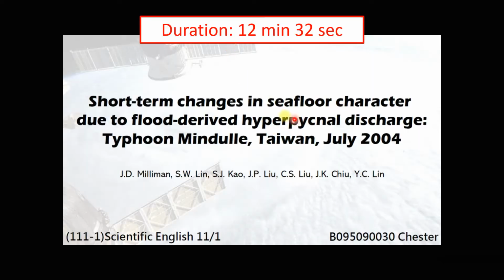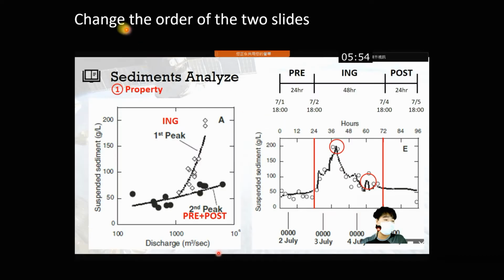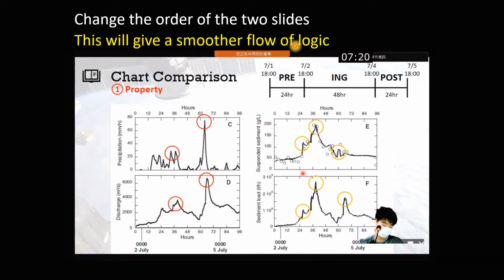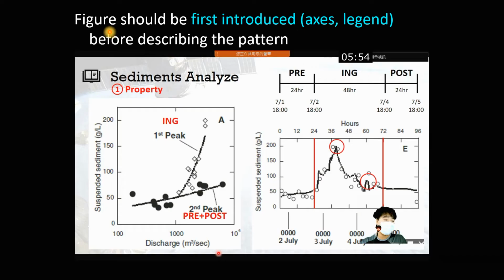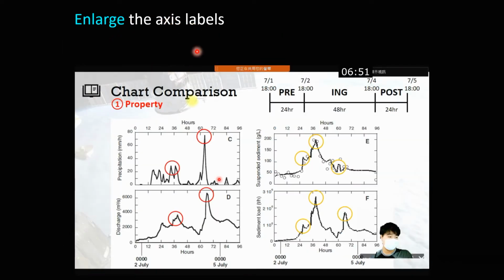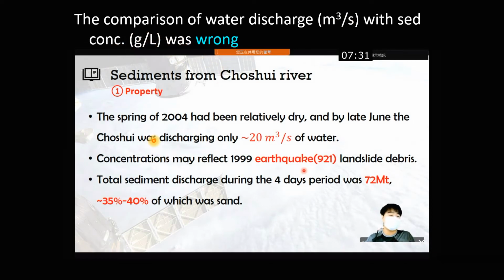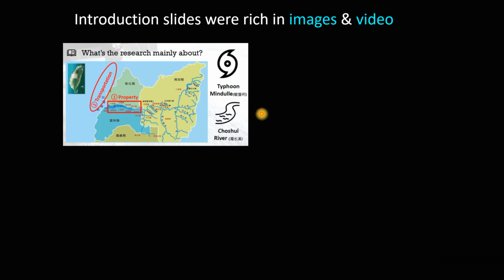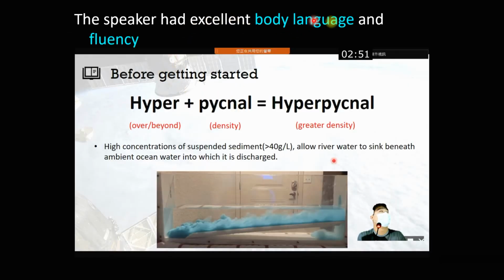Review 26: Chester's talk I